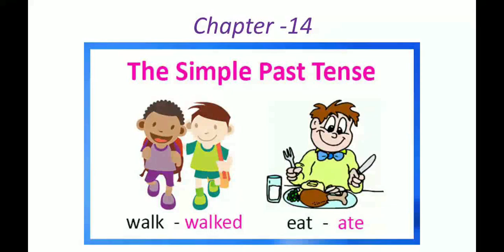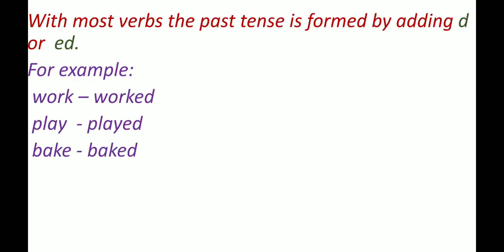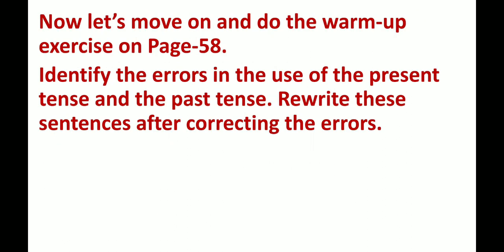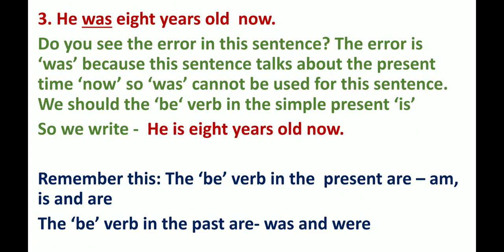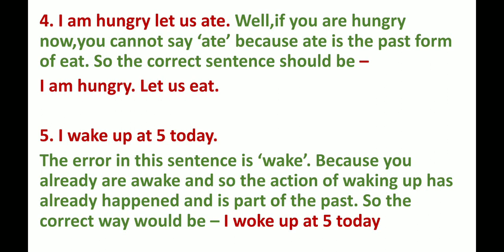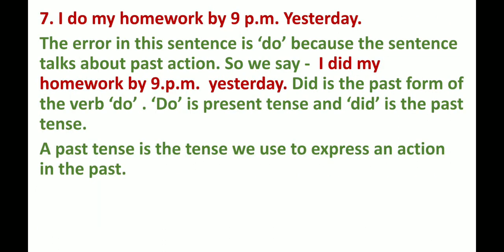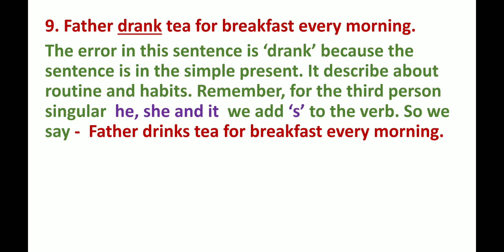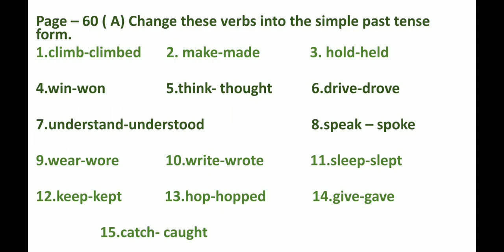III GRAMMAR 2T #11 Miss Mawii